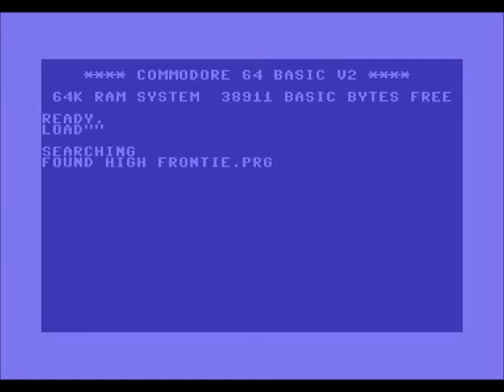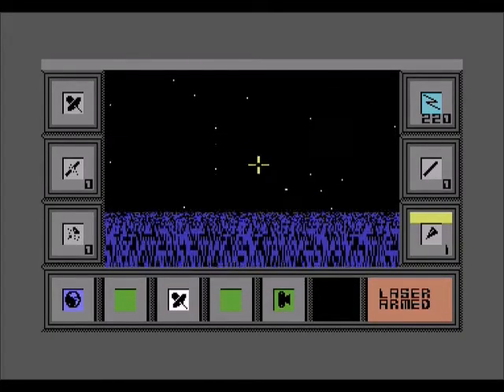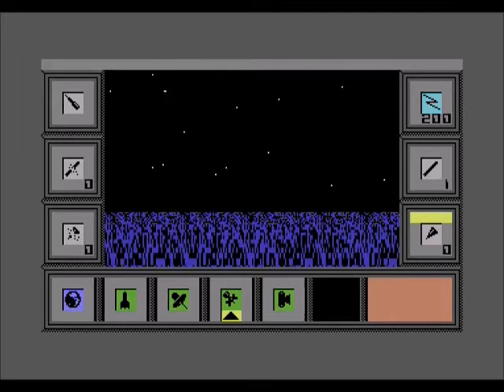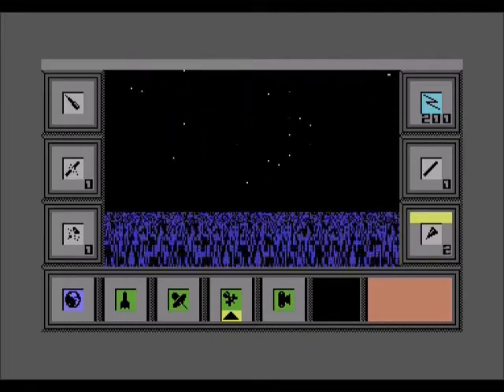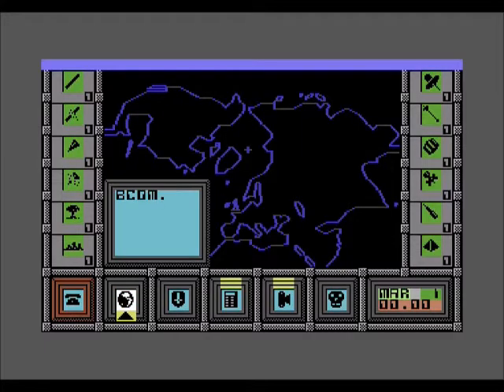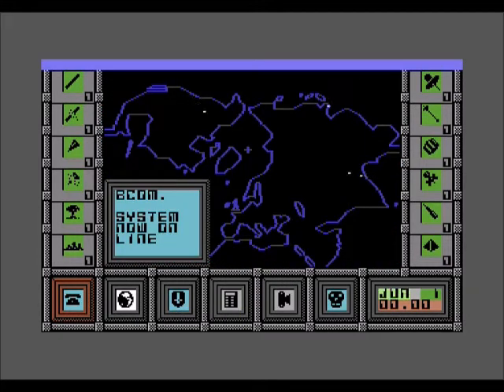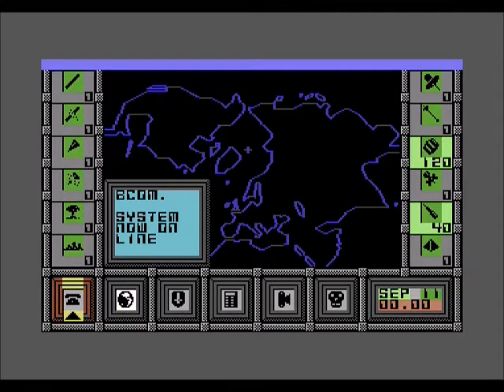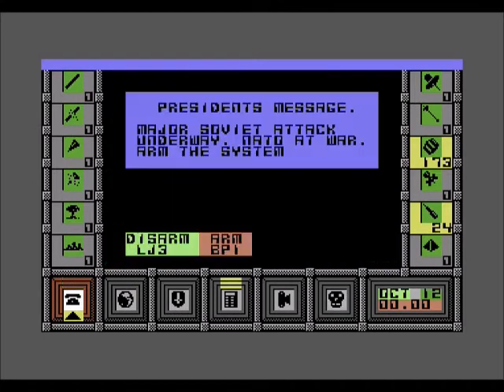High Frontier: Commodore 64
Practicing how to develop and use the SDI with the Commodore 64 version of High Frontier.